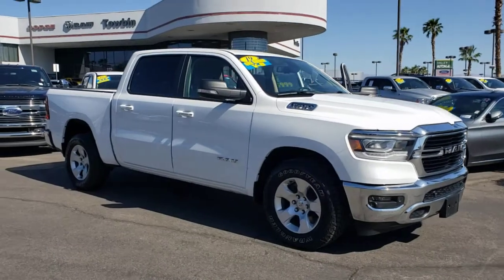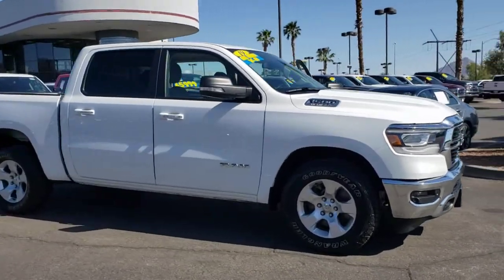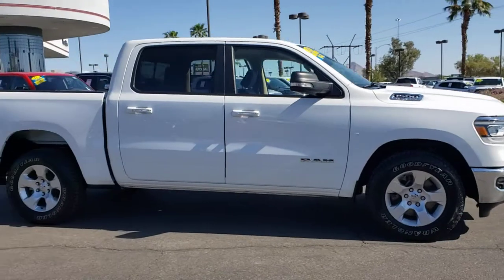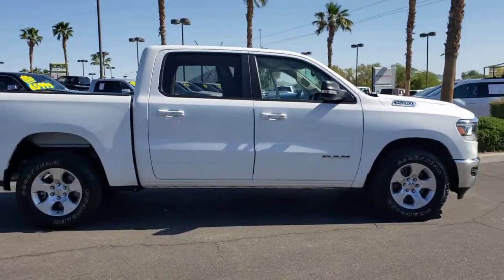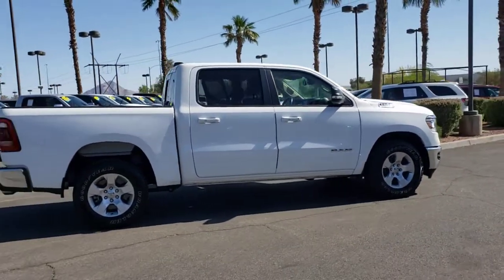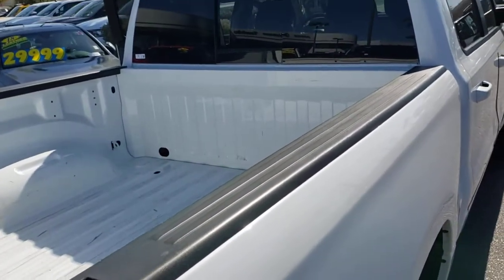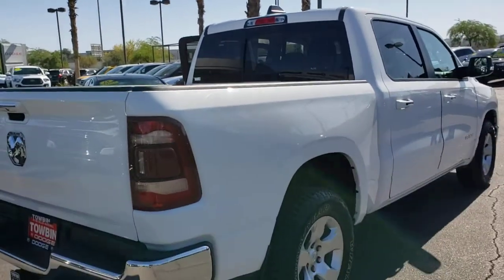2019 RAM 1500 Henderson, Las Vegas, Bullhead City, Lake Havasu, Laughlin, NV R32516A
Bright White Clearcoat Used 2019 RAM 1500 available in Henderson, Nevada at Towbin Dodge. Servicing the Las Vegas, Bullhead City, Lake Havasu, Laughlin, NV area.
2019 RAM 1500 BIG HORN/LONE STAR 4X2 CREW CAB 5'7 - Stock#: R32516A - VIN#: 1C6RREFT0KN514519

Towbin Dodge
275 Auto Mall Dr

Towbin Dodge, located in the Valley Auto Mall in Henderson, is pleased to offer this Bright White Clearcoat 2019 Ram 1500 Big Horn/Lone Star for purchase, this vehicle is well equipped with many features including. Garage Kept!, Certified By Carfax - No Accidents, Certified By Carfax - One Owner, Remainder Of Factory Warranty Still Applies, 1-Year SiriusXM Radio Service, 8.4'' Touchscreen Display, Air Conditioning ATC w/Dual Zone Control, Apple CarPlay, Auto-Dimming Exterior Driver Mirror, Auto-Dimming Rear-View Mirror, Big Horn IP Badge, Big Horn Non-BSG Level 2 Equipment Group (DISC), Class IV Receiver Hitch, Cluster 7.0'' TFT Color Display, Dampened Tailgate, Exterior Mirrors Courtesy Lamps, Exterior Mirrors w/Supplemental Signals, Foam Bottle Insert (Door Trim Panel), For More Info, Call , Front LED Fog Lamps, Glove Box Lamp, Google Android Auto, Heated Front Seats, Heated Steering Wheel, Integrated Center Stack Radio, LED Reflector Headlamps, LED Taillamps, ParkSense Front/Rear Park Assist w/Stop, Power 4-Way Driver Lumbar Adjust, Power 8-Way Driver Seat, Power Adjustable Pedals, Power Heated Fold Away Mirrors, Power-Folding Mirrors, Premium Lighting Group, Quick Order Package 25Z Big Horn/Lone Star, Radio: Uconnect 4 w/8.4'' Display, Rear Dome w/On/Off Switch Lamp, Rear Power Sliding Window, Rear Window Defroster, Remote Start System, Security Alarm, Single Disc Remote CD Player, SiriusXM Satellite Radio, Steering Wheel Mounted Audio Controls, Sun Visors w/Illuminated Vanity Mirrors, Universal Garage Door Opener. RWD 8-Speed Automatic HEMI 5.7L V8 Multi Displacement VVT Clean CARFAX. CARFAX One-Owner.brbrRecent Arrival! Odometer is 5869 miles below market average!brbrbrThanks for checking out this great vehicle. When looking to buy pre-owned, why not buy from the #1 Dodge dealer in Nevada? Give us a call or come by today to see our huge inventory selection and let our great team assist you in locating your next vehicle!brbrAwards:br